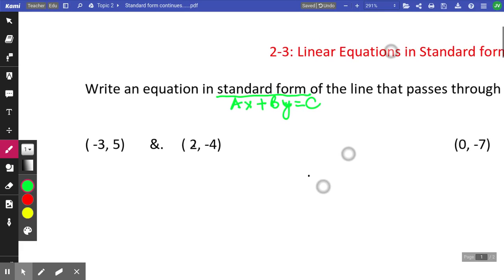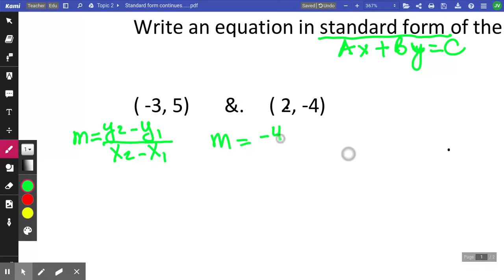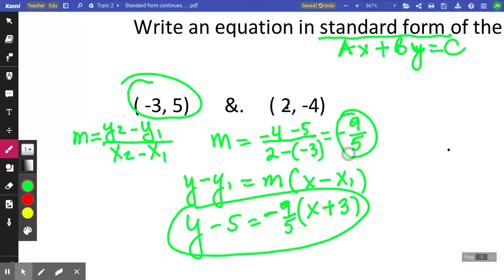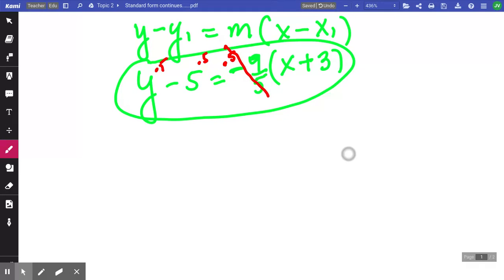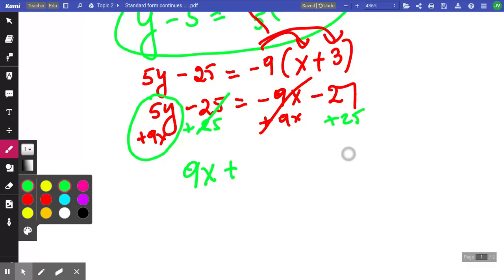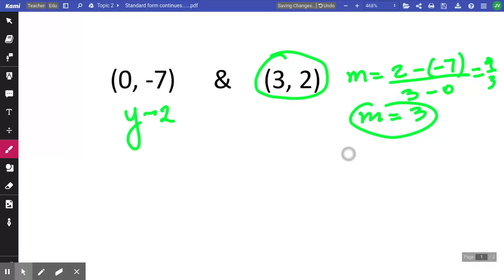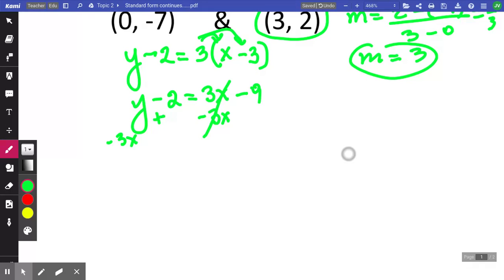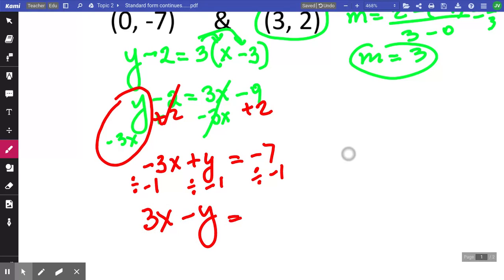Write equations in standard form from 2 points